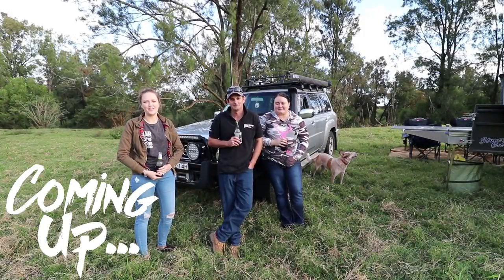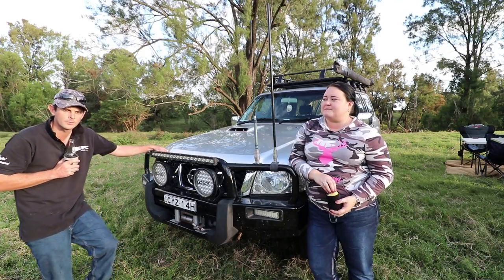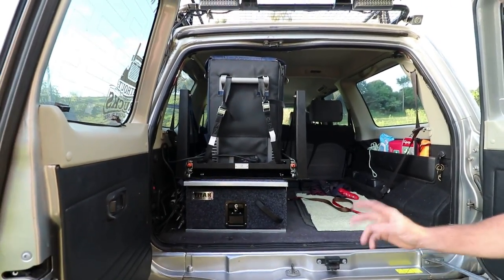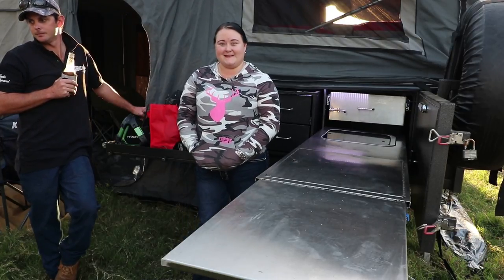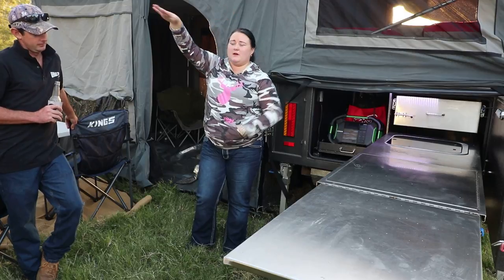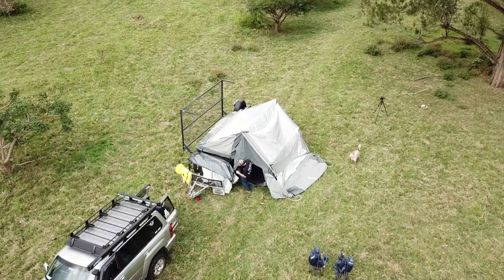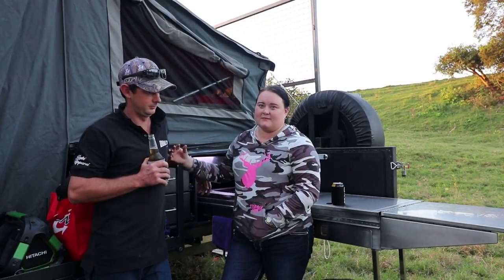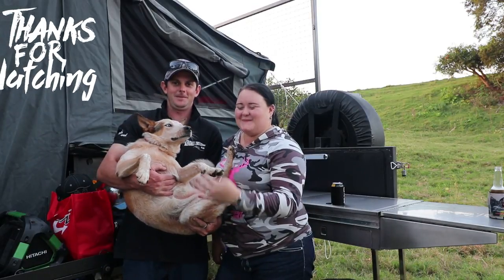2010 GU Nissan Patrol & Stoney Creek WT Camper Trailer Walkthrough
Meet our friends, Mel and Michael and their dog Chevy who we camp with whenever we get the chance. They walk us through their 2010 3L Nissan Patrol along with their 1 year old Stoney Creek WT soft floor camper trailer. We like to share setups like this whenever we can to show just how many options there are for ways to camp these days.

Huge thank you to Mel and Michael for sharing your awesome versatile setup with us, you were naturals on camera!

Would you like to get some Overland Obsessed merchandise of your own?